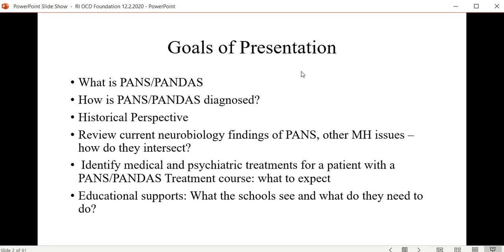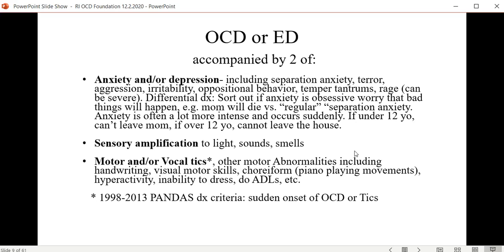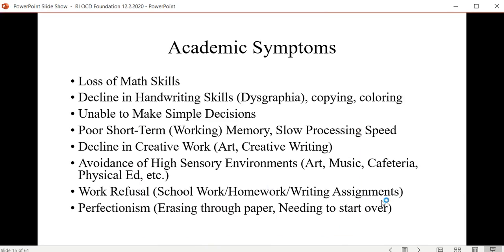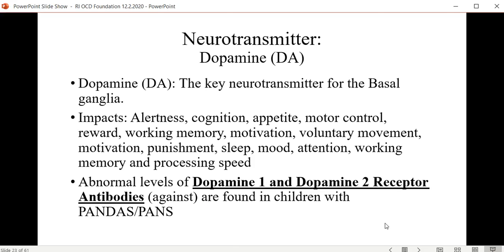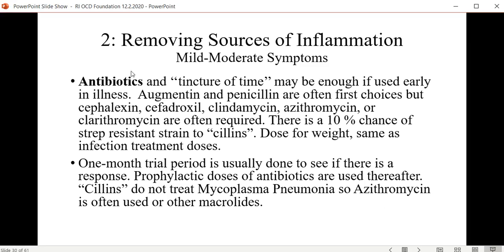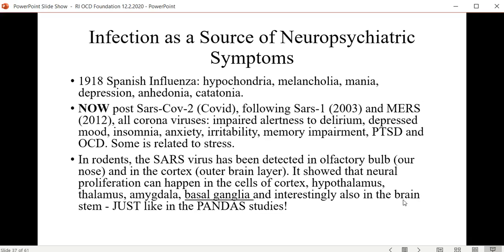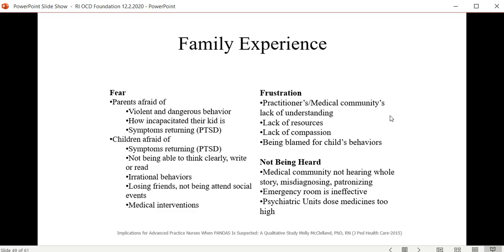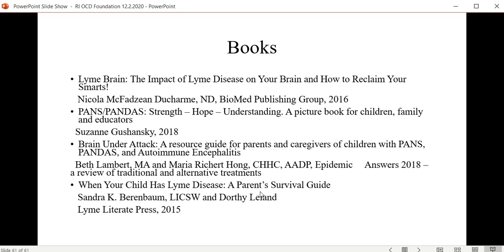OCD: Is it PANS/PANDAS?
Margaret S. Chapman, MSN, PMHCNS-BC
Clinical Nurse Specialist
Medical Advisor: NEPANS